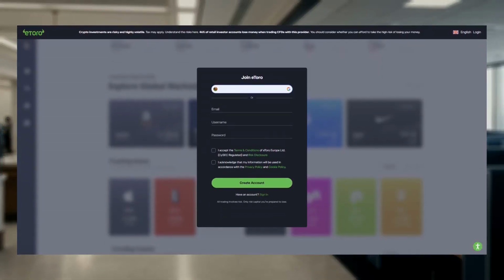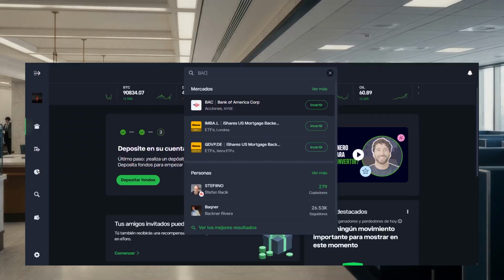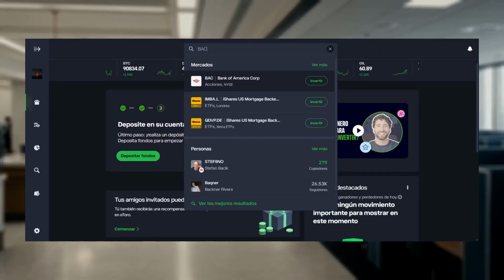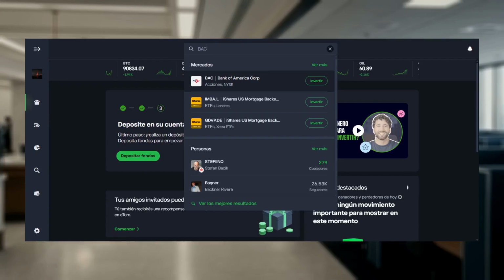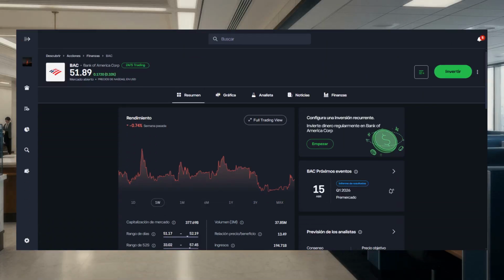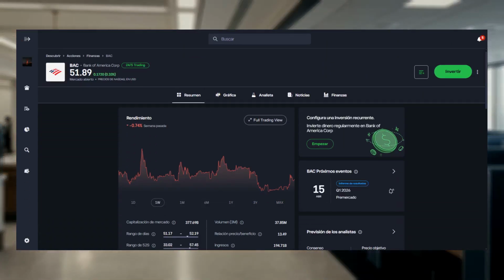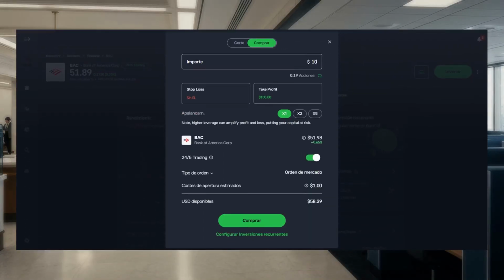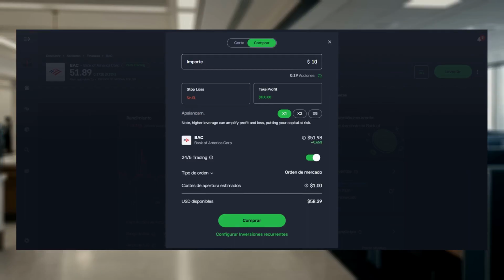How to Invest in Bank of America Corp (BAC) Step by Step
Educational guide on how to buy shares of Bank of America Corp (BAC) using an online broker.

Bank of America Corp is a large US financial institution providing consumer banking, wealth management and corporate services. This short tutorial shows the basic steps to locate and purchase BAC shares via a brokerage platform, using eToro as an illustrative example. You will see how to register, verify your identity, search for the BAC ticker, review the stock page, place a buy order, and check your portfolio.

Steps covered: register with a broker, verify your account (typically with an identity document), add funds, search for the ticker BAC, confirm you selected Bank of America Corp on NASDAQ, choose an investment amount, review the order, and complete the purchase. If the market is closed your order may be queued or executed at the next available session depending on the broker rules, and if you lack sufficient funds the platform will request an additional deposit before confirming.